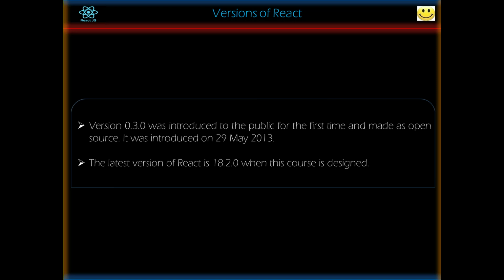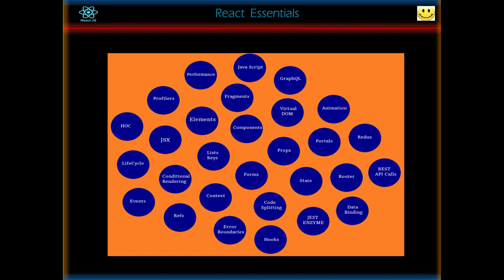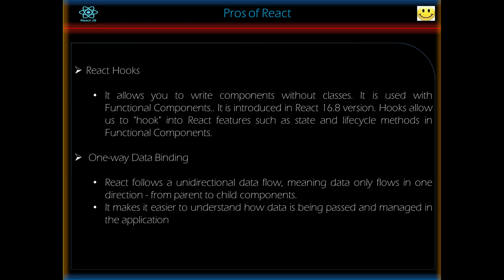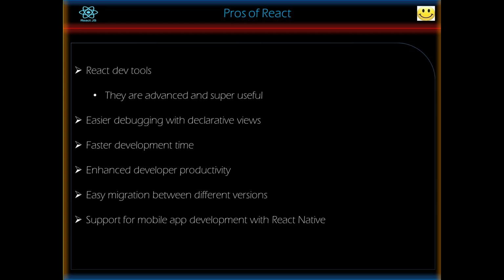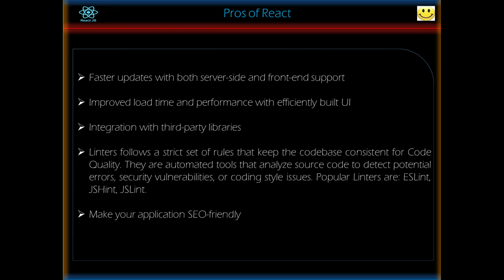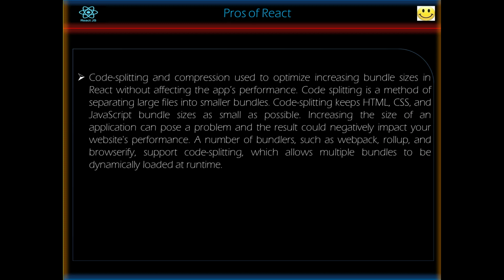4 React and its Prerequisites